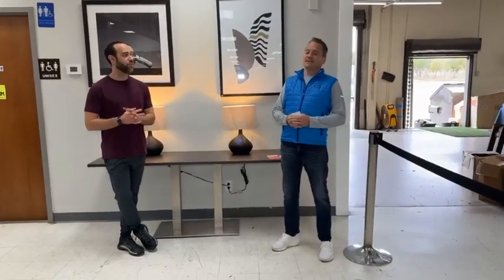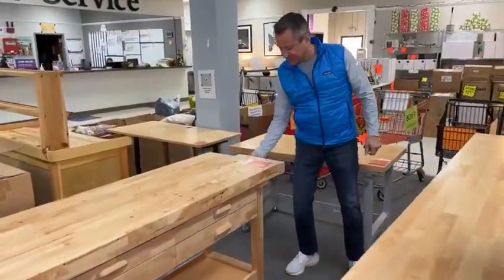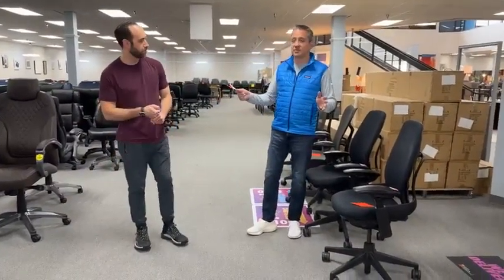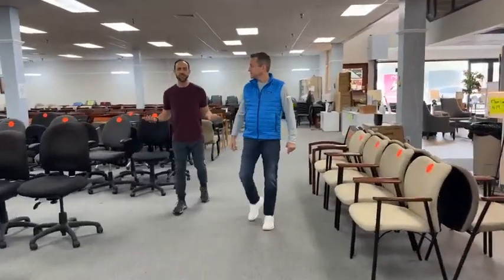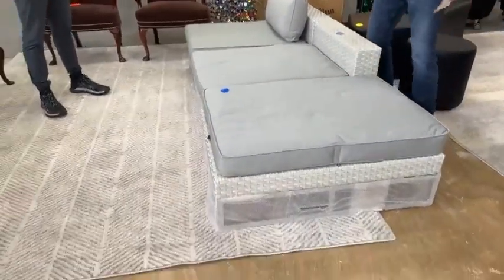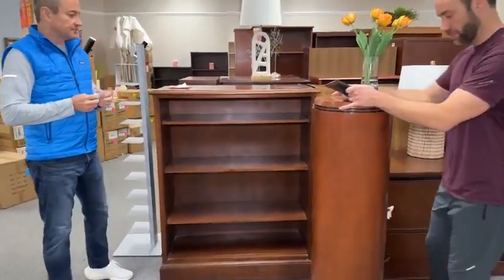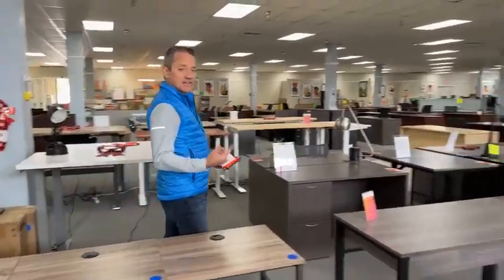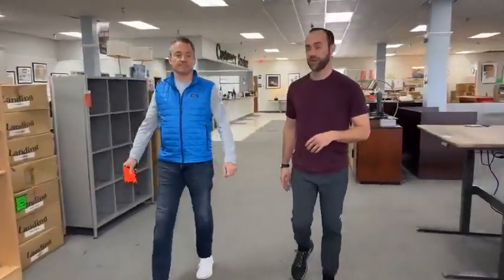12/7/2023 Office Furniture Liquidations Live Video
Work benches, tablet chairs, and more deals!